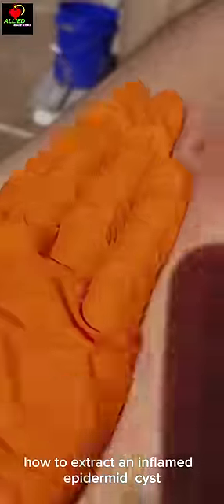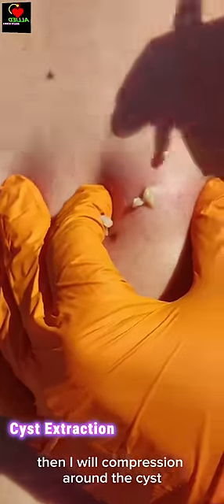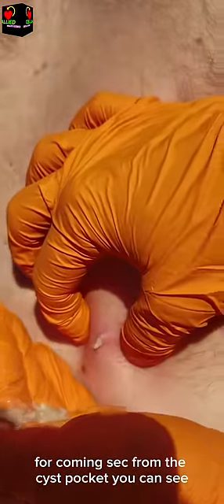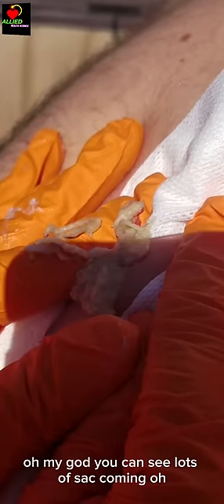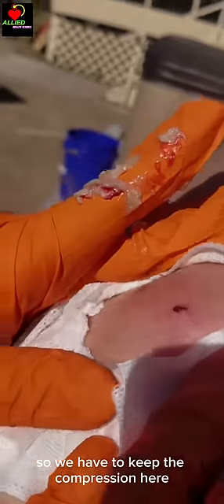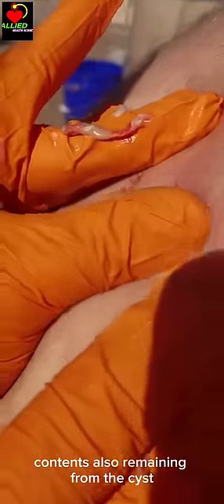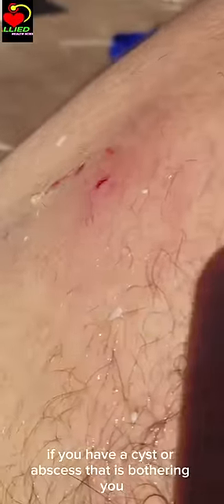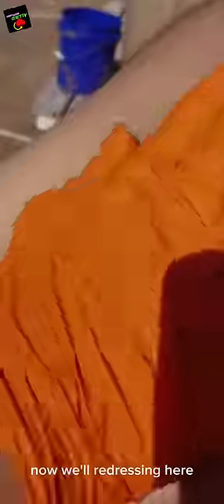Infected Cyst Extraction and Drainage On The Back Side | Inflamed Cyst Removal.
Welcome to Allied Health Science! In this educational video, witness a comprehensive guide to infected cyst extraction and drainage with no pain and no bleeding. Our expert takes you through the entire process, explaining the causes of cysts, treatment of cyst, demonstrating the meticulous steps involved in  cyst extraction, and providing valuable insights on drainage techniques.

Key Topic Covered:

1- Understanding the causes of cysts
2- Step-by-step surgical removal process of cyst
3- Expert guidance on draining pus and sacs from cyst
4- In-depth insights into the procedure
5- Post-surgery care and precautions

About Allied Health Science :

At Allied Health Science, we are dedicated to providing informative content on various healthcare topics. Our aim is to educate and empower viewers with valuable insights into medical procedures, including  skin disease, skin care, clinical skills and medical practice, ensuring a better understanding of health and wellness.